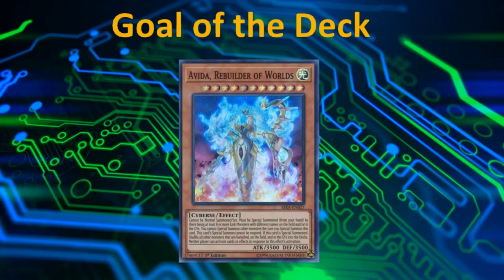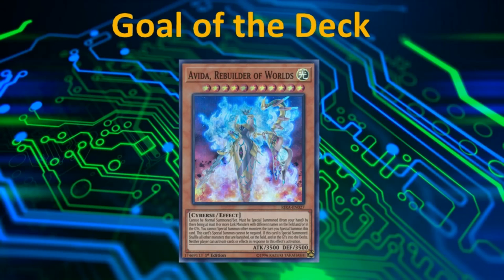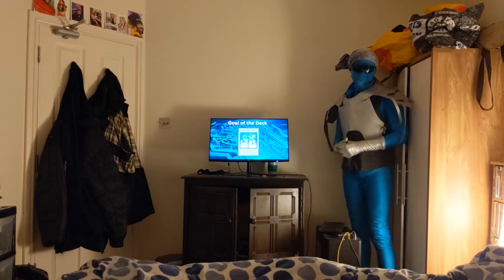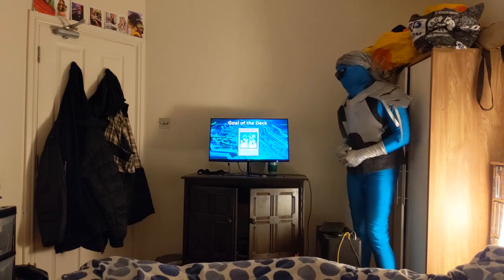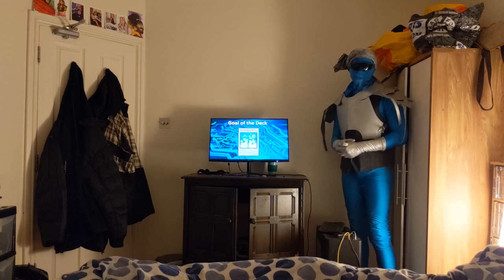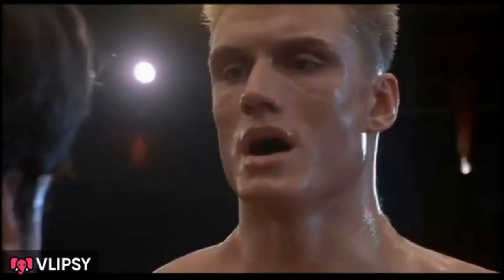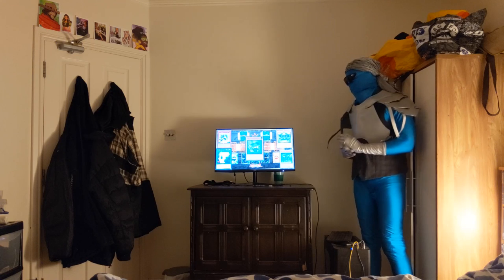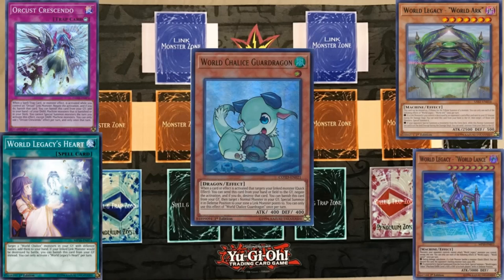How 2 Yugioh Deck Profile 7 Legacies Part 2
Goals of The Deck 0:51
Honourable Mentions 9:24